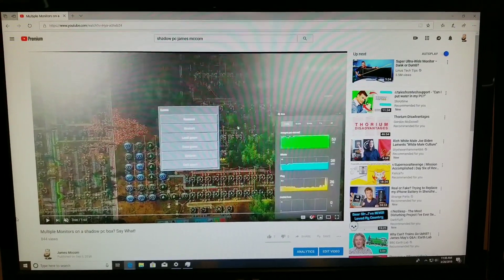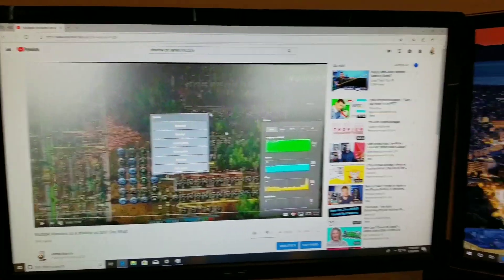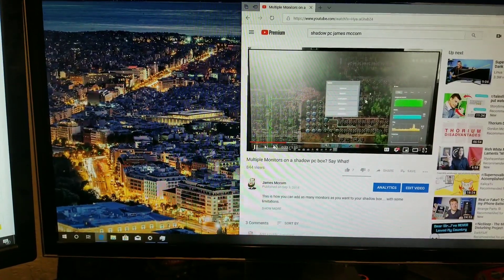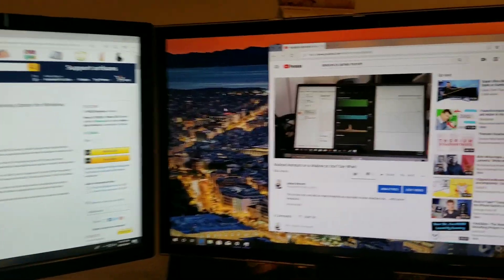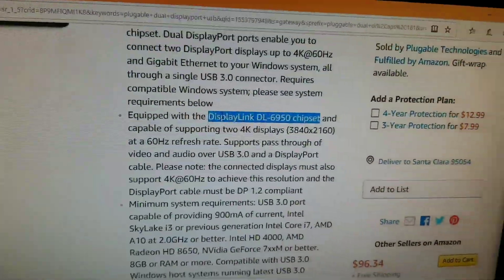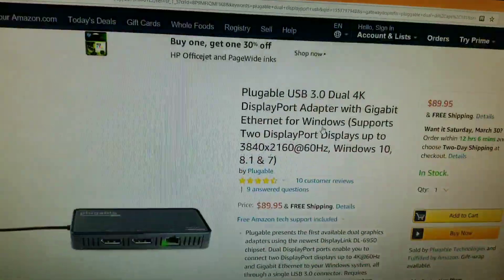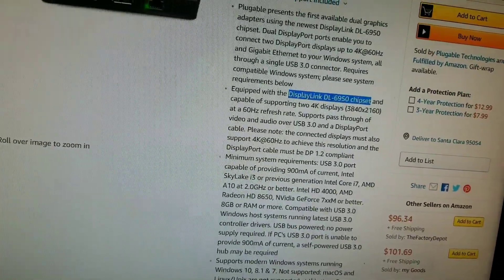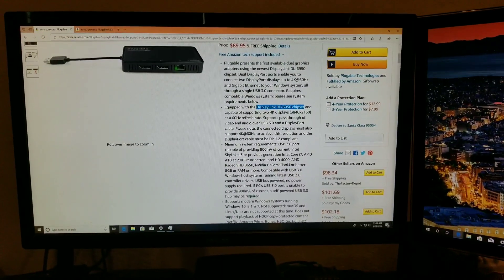Shadow Ghost Dual Screens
Learn how you get to have multiple monitors on your Shadow ghost today.